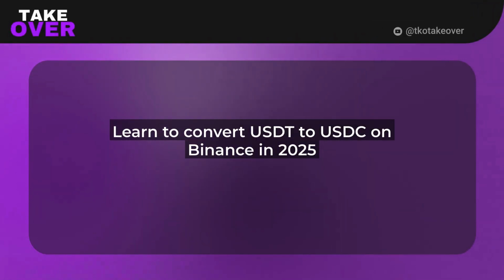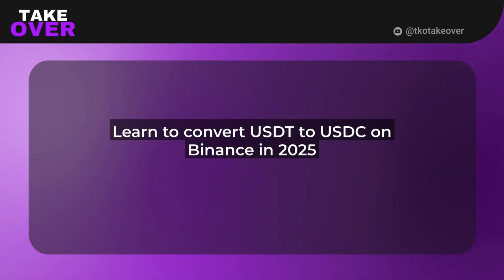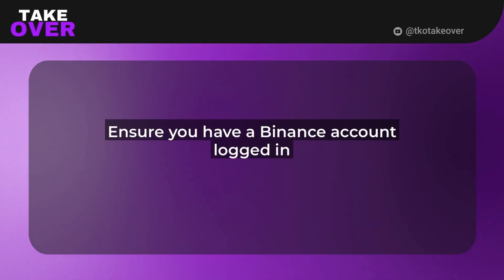How To Convert Usdt To Usdc On Binance 2025